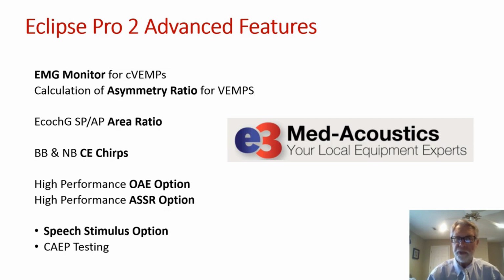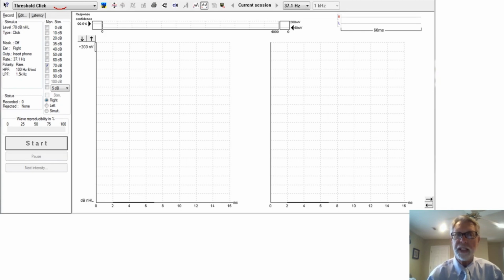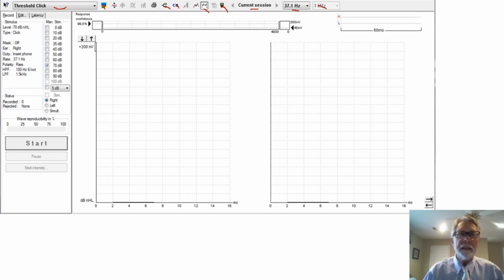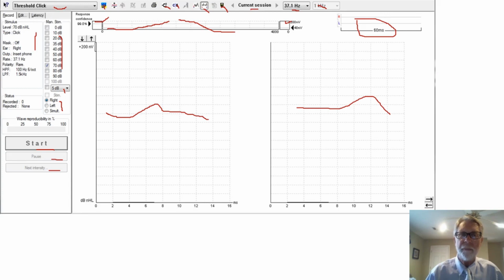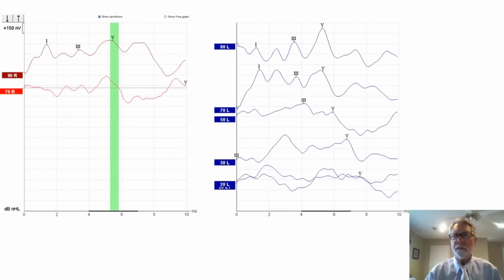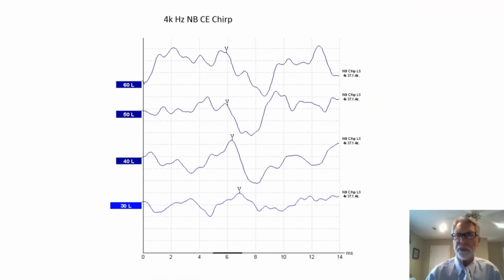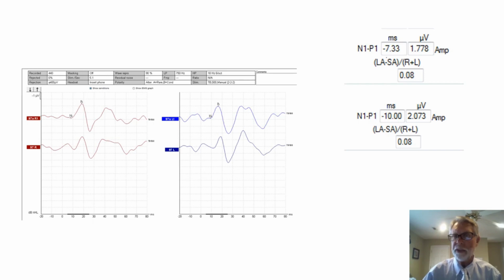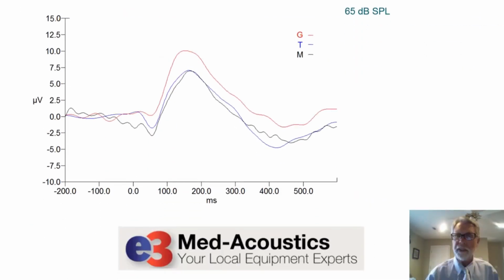Demonstration of the Interacoustics Eclipse EP25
This is a video demonstration of the InterAcoustics Eclipse EP25 AEP (Auditory Evoked Potential) system.  It reviews the basic function as well as all the most valuable features and options.